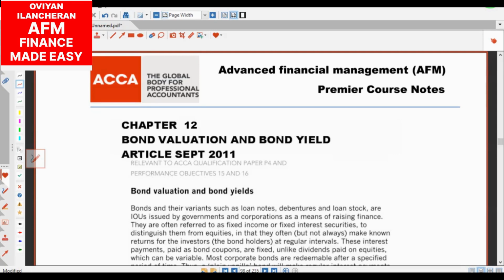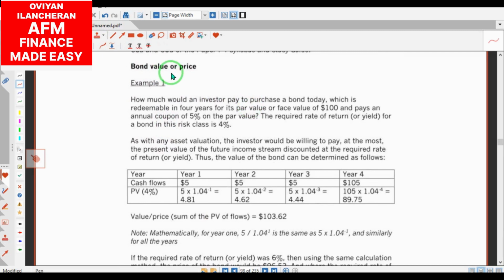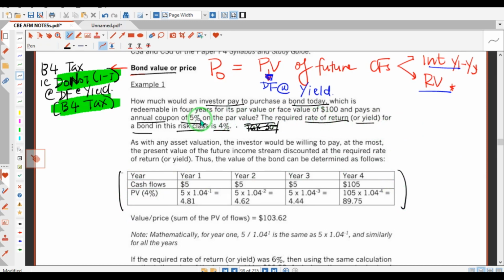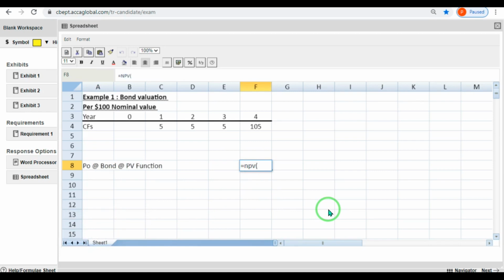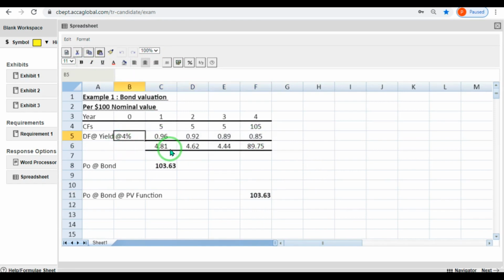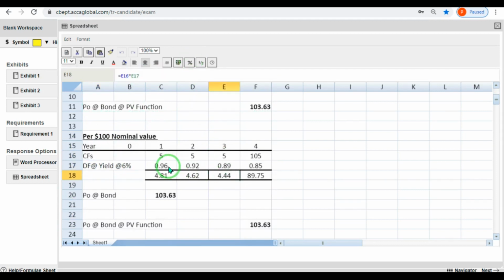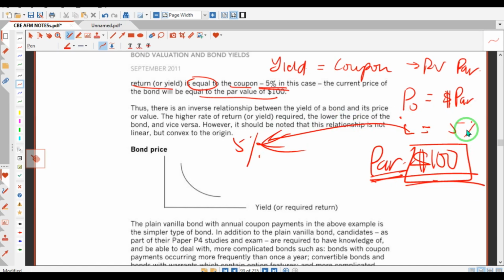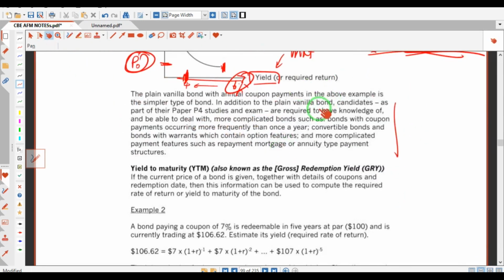ACCA AFM P4 CBE PART 1 SEPT 2011 ARTICLE BOND VALUATION AND BOND YIELD MUST PASS AFM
There will be in total 4 parts to this video  (see below for the link)

This video will explain how to  determine the bond valuation and bond yield (USING THE CBE ACCA PRACTICE PLATFORM)

This article is the 2nd most tested article in AFM exams